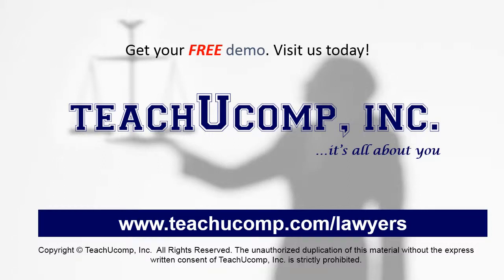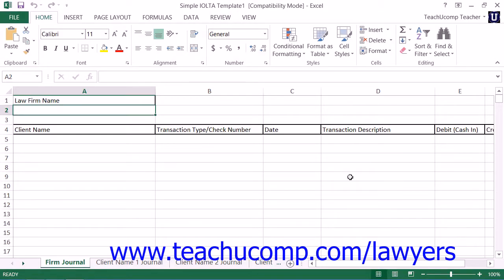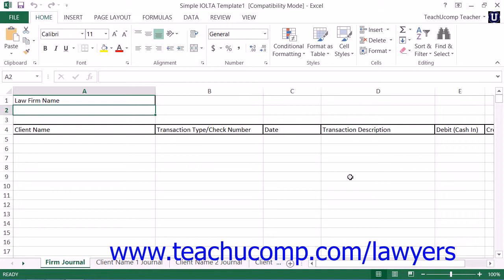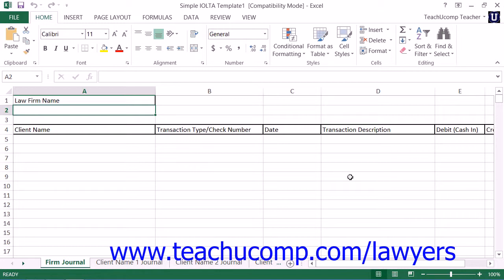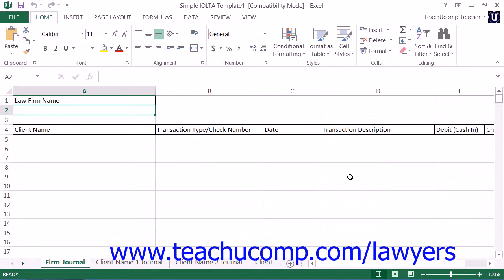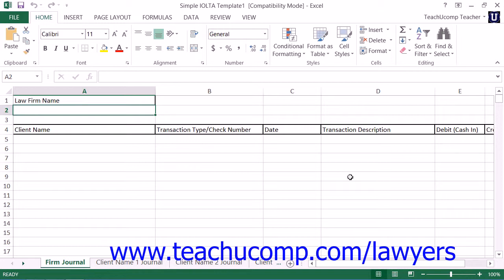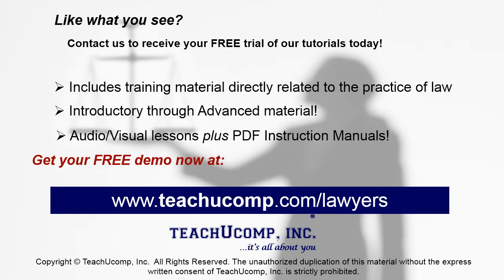Microsoft Excel 2013 Training for Lawyers: Using Excel for Simple IOLTA Management, Tutorial 41.2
Learn about Using Excel for Simple IOLTA Management in Microsoft Excel for Lawyers Visit us today!